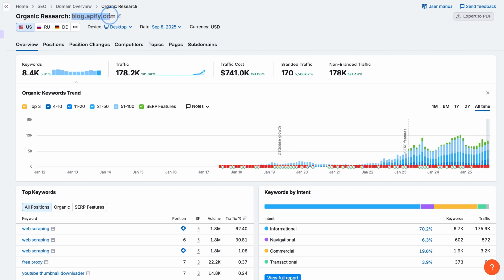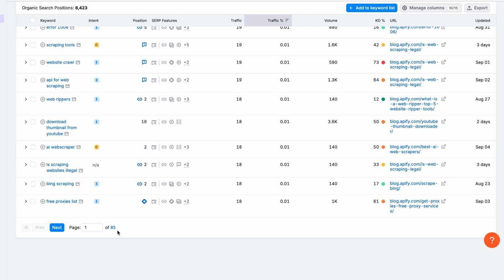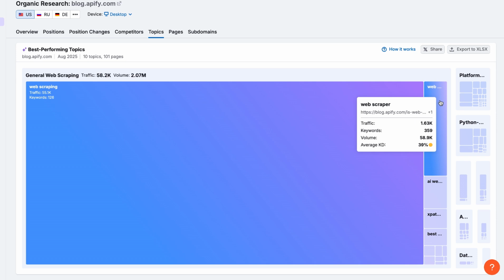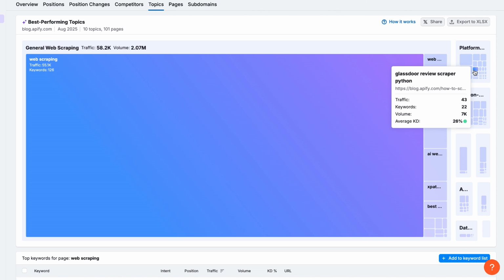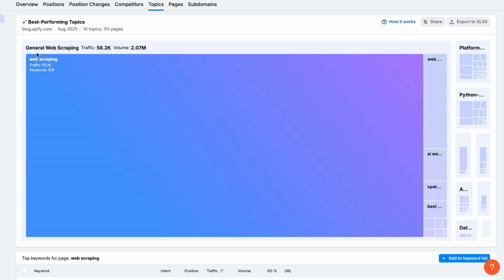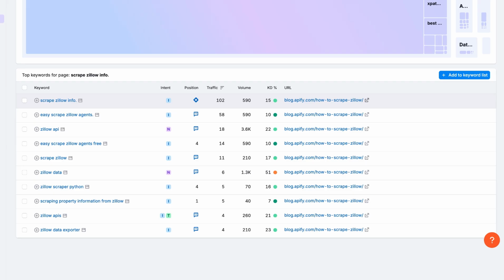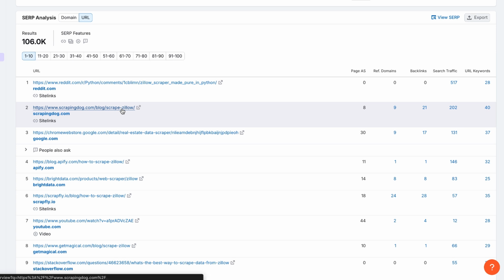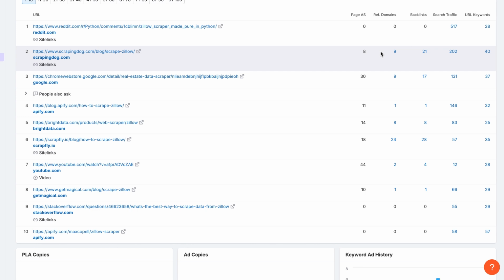Semrush Tutorial: Identify Money Keywords for Blogs & Videos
Here I give you a simple way to come up with content ideas if you are an affiliate and you want to promote a specific product but you don't know much about the industry or the product. In just a few minutes, you get a ton of very relevant ideas. You can filter by keyword difficulty (how difficult it is to get rankings for this keyword), by search demand, and more.

You can learn which content formats are good (is it long-form articles, videos, UGC, engaging in communities, or on third-party platforms?). You can also learn about the search features that get eyeballs and opportunities in the existing search engine results pages in Google. What you can learn from them and much more.

This entire video takes about 12 minutes, but once you get the workflow down, it takes less than 5 minutes to come up with a list of 20 golden topic ideas and a clear game plan on how to tackle them.